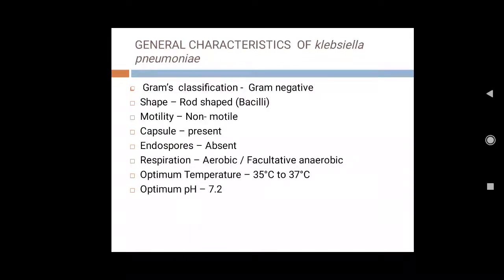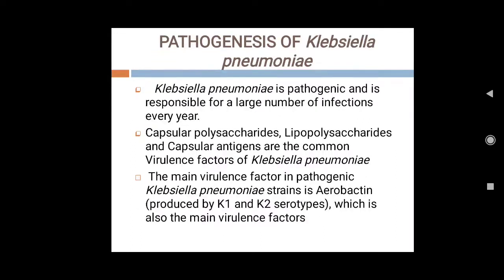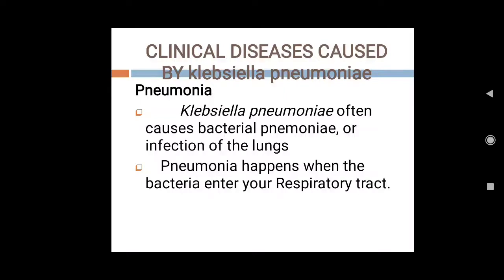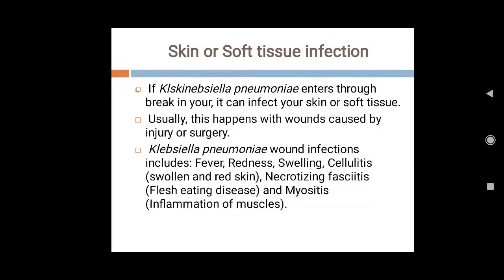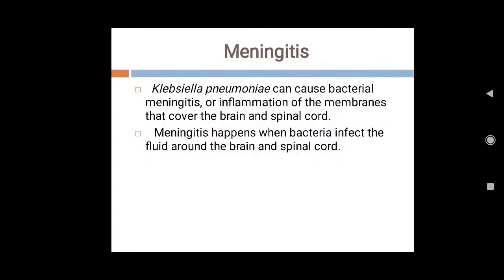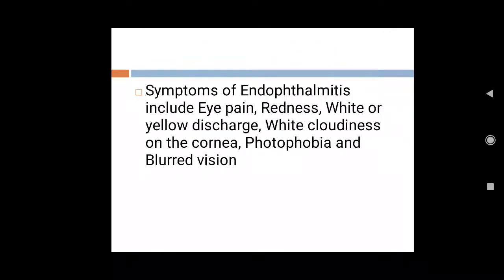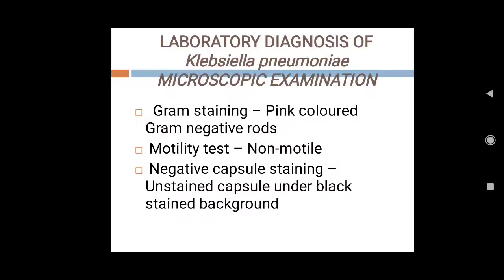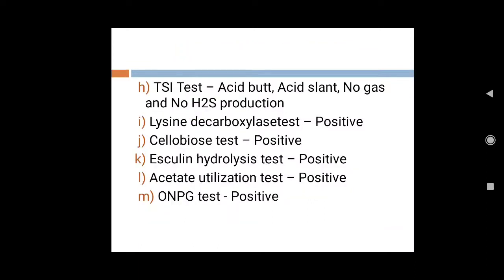Klebsella pneumoniae By Bushra Fathima